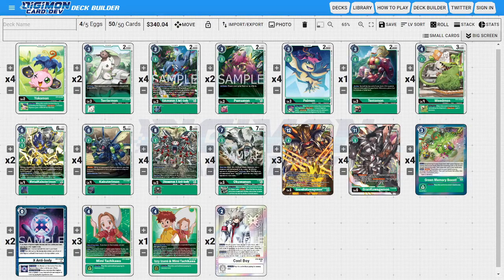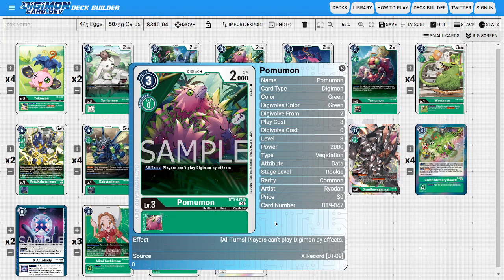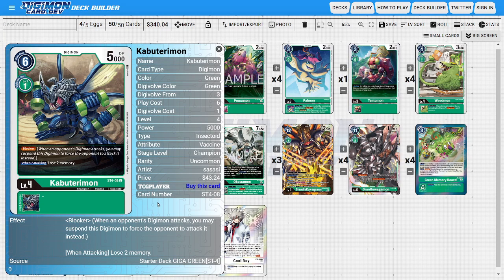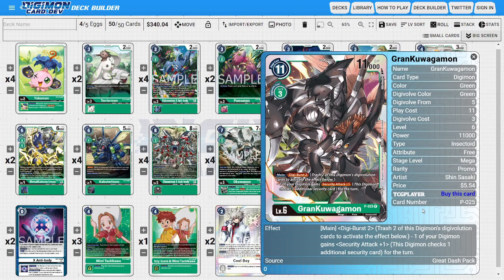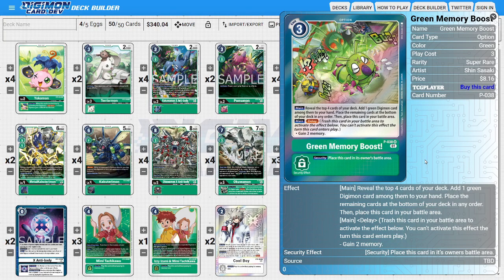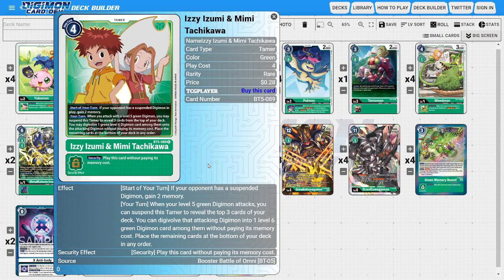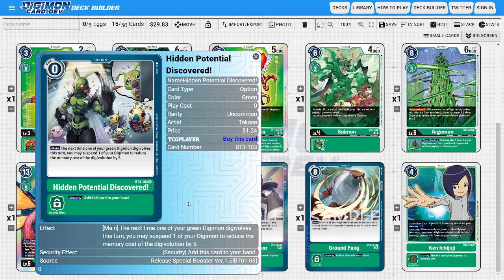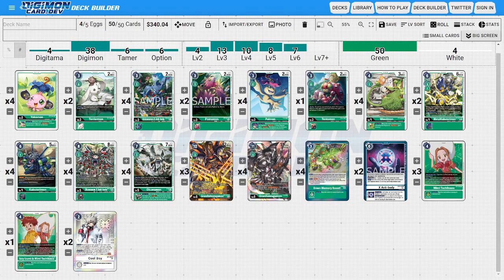Digimon TCG: Green Grandis OTK Deck (BT09)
Grankuwagamon OTK just got an upgrad in the form of grandis. The main idea of the deck is to build a big stack in raising and use the digiburst effect to pitch it all or most of it to gain a lot of security attack + for grandis.

if you don't have the promo okuwamon just use the BT01 version.

3 Mimi Tachikawa                BT1-089
2 Terriermon                    BT3-046
4 Yokomon                       BT5-004
4 Weedmon                       BT5-050
1 Izzy Izumi & Mimi Tachikawa   BT5-089
2 MetalKabuterimon              BT7-047
4 Kokuwamon X Anti-body         BT9-046
2 Pomumon                       BT9-047
4 Okuwamon X Anti-body          BT9-052
3 GrandisKuwagamon              BT9-055
2 Cool Boy                      BT9-092
2 X Anti-body                   BT9-109
4 GranKuwagamon                   P-025
4 Palmon                          P-032
4 Green Memory Boost              P-038
4 Okuwamon                        P-075
1 Tentomon                       ST4-03
4 Kabuterimon                    ST4-08